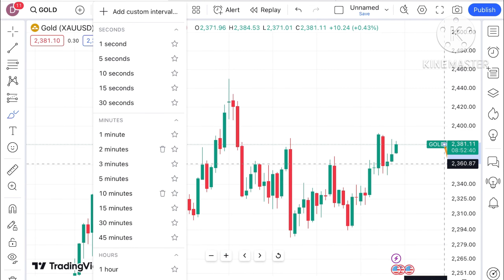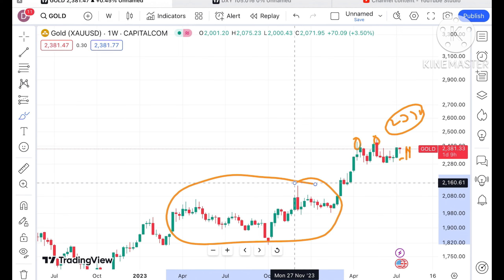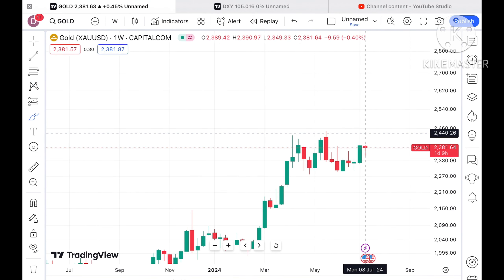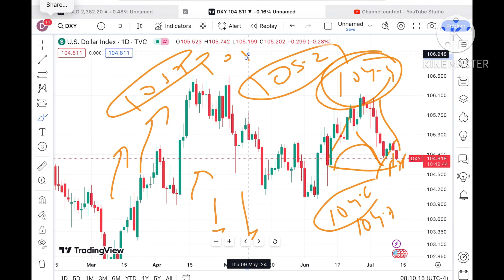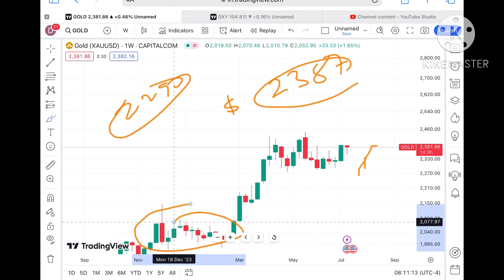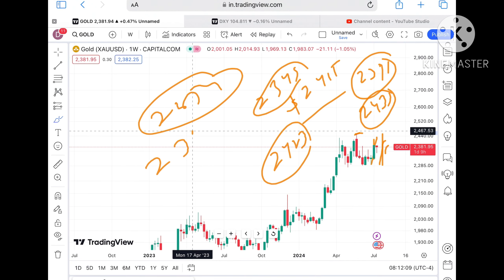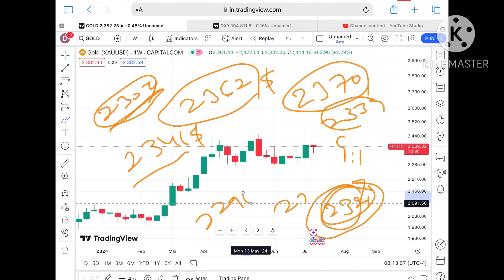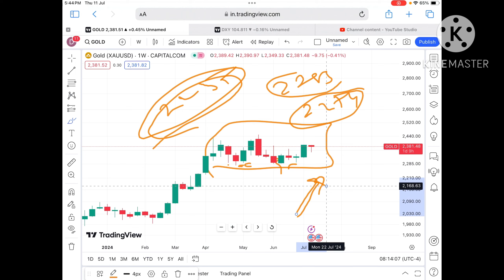12 - 19 July 2024 | Gold Price Prediction Next Week | XAUUSD Analysis Today | XAU/USD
Gold Forecast | 12 - 19 July 2024 | Gold Price Today | XAUUSD Trading Strategy | XAU/USD | Xãu | Xauusd chart | Xauusd live

Gold Price Analysis for 12 - 19 July 2024 | Gold Price Outlook in July 2024 | Is This The Best Time To Invest In Gold | July 2024 | XAUUSD forecast | gold price next week

Gold price Analysis for Year 2024

gold analysis for rest of Year 2024

Xauusd for 2024

XAU/USD Trading Strategy | July 2024 | Gold Rate Today | XAUUSD Analysis Today | XAUUSD | XAUUSD Live

forex gold analysis today,
forex gold prediction,
forex gold trading for beginners,
forex gold signals,
xauusd forecast,
gold trading strategy,
gold trading strategy for beginners,
xauusd analysis this week,
xauusd analysis tomorrow,
forex gold signals today,
forex gold trading live,
forex gold trading strategy red